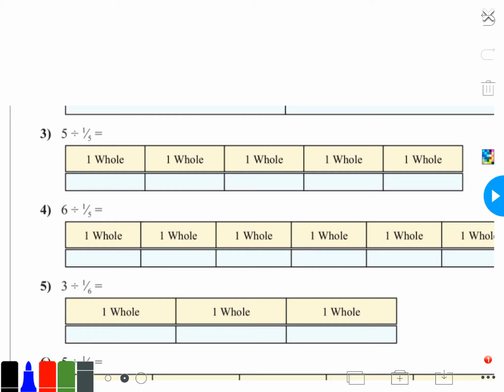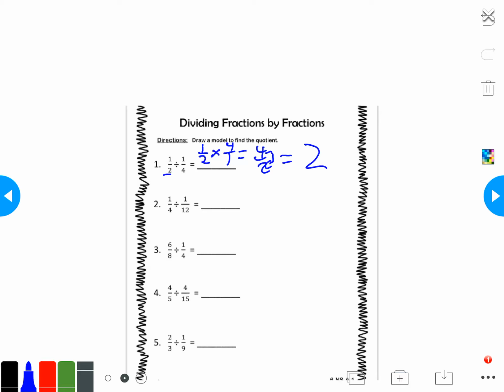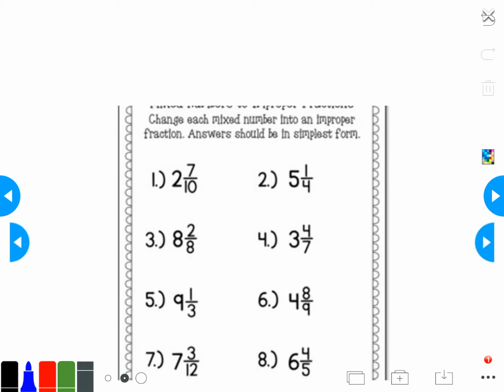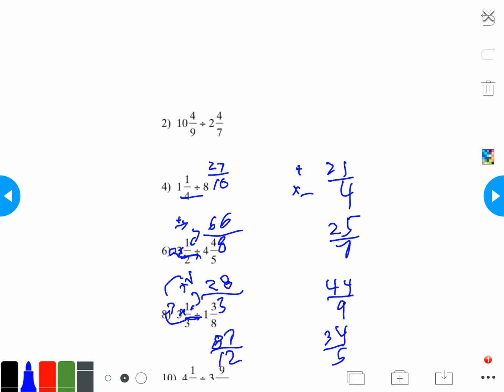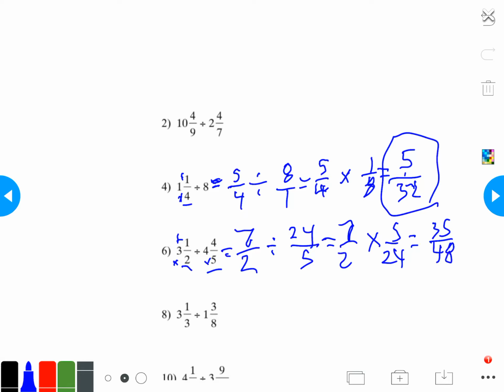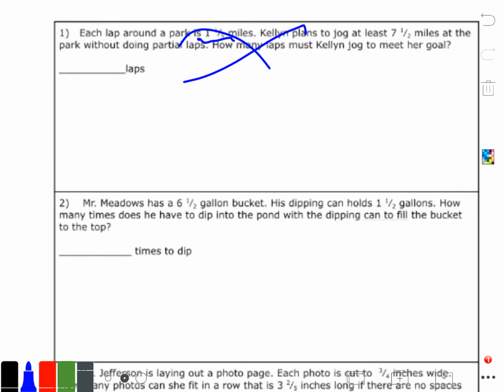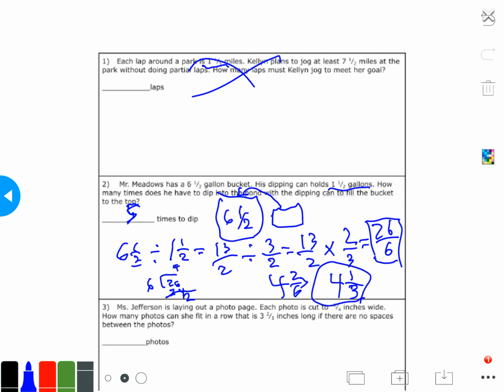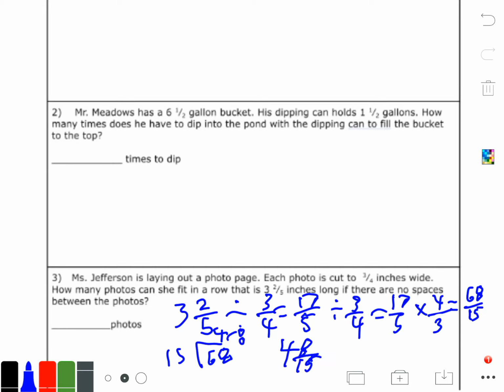September 19, 2019